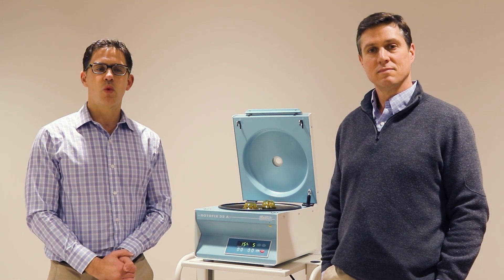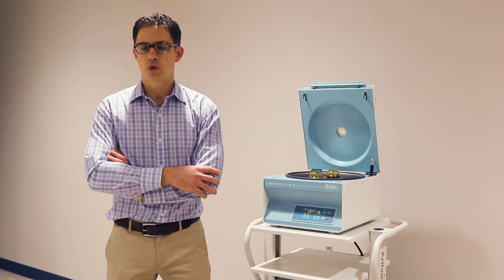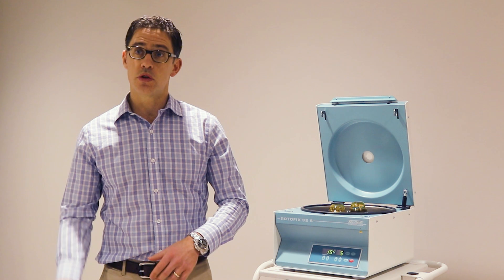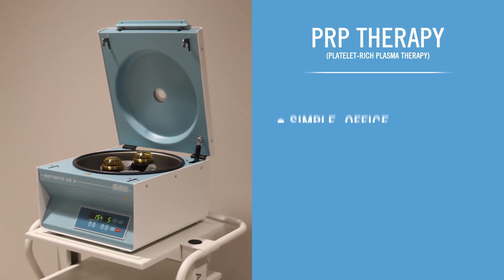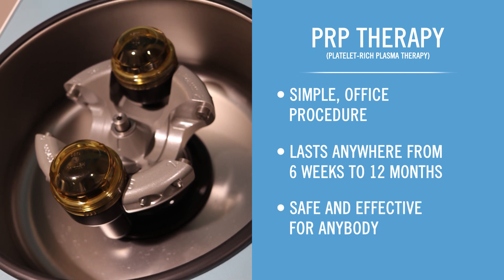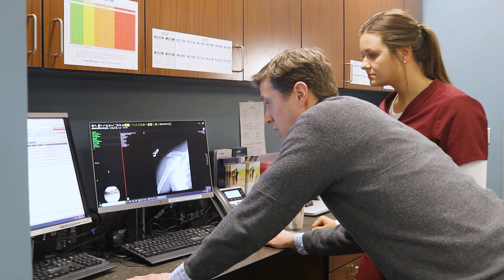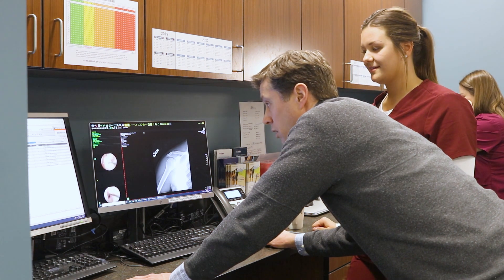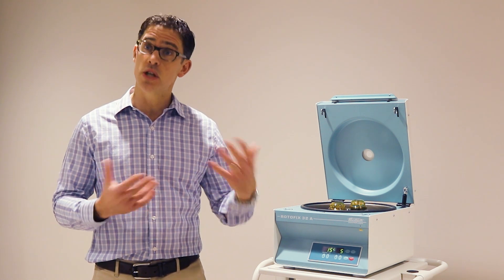Platelet-rich plasma (PRP)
SOS doctor L. Ryan Smart discusses Platelet-rich plasma (PRP).